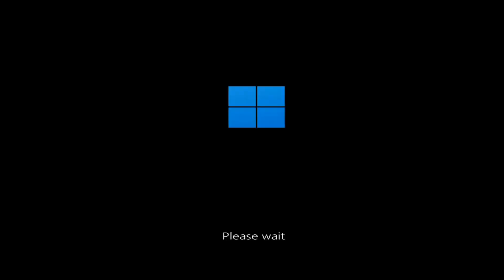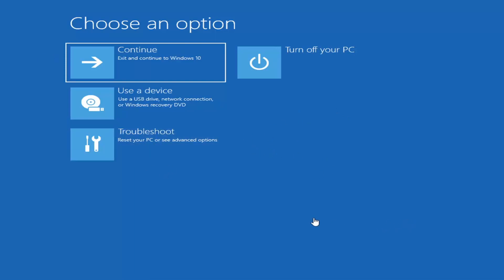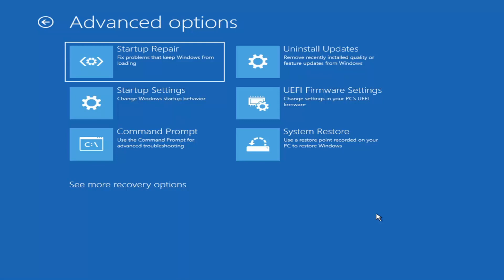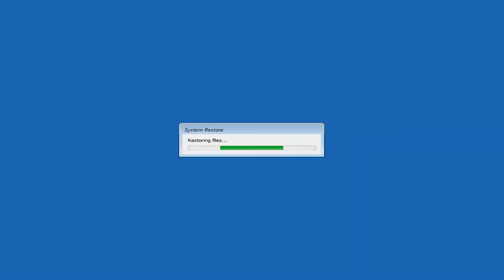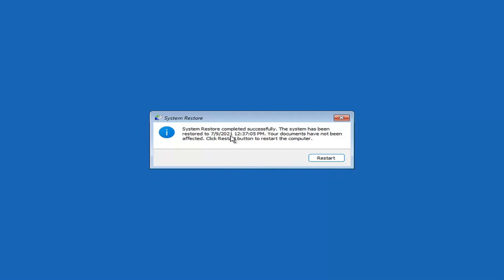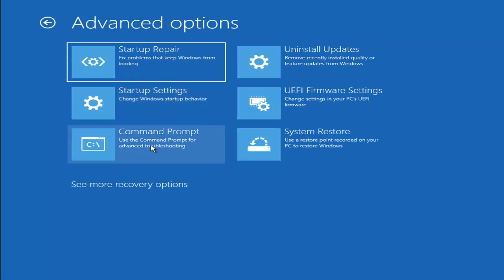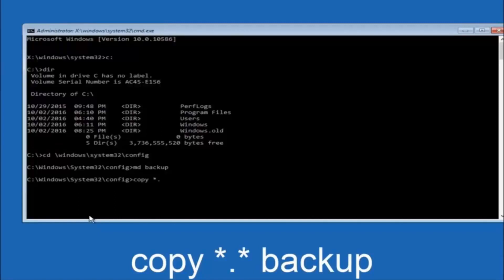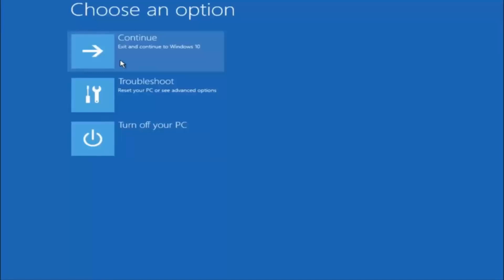Windows 11 Black Screen Hardware Error - How To Fix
Black screens are generally caused by problems with your computer’s hardware or issues with its hardware driver software. Sometimes, they can be caused by issues with low-level software running in the Windows kernel. Regular apps usually won’t be able to cause black screens. If an app crashes, it will do so without taking the operating system out with it.

Microsoft is changing its famous black Screen of Death (BSOD) to black in Windows 11. The software giant started testing its new design changes in a Windows 11 preview earlier this week, but the Black Screen of Death isn’t fully enabled yet. The Verge understands Microsoft will be switching to a Black Screen of Death for Windows 11, matching the new black logon and shutdown screens.

On Windows 11, a black Screen of Death (BSoD) — also known as "black screen," "stop error," or "system crash" — will always happen after a critical error occurs, which the system is not able to handle and resolve automatically.

Usually, you'll experience a black screen error during the upgrade process of Windows 11, during startup, or randomly when actively using your laptop or desktop. The most frustrating part of all is that you'll only see a solid black background and a sad character face without enough valuable information to determine the real cause of the problem.